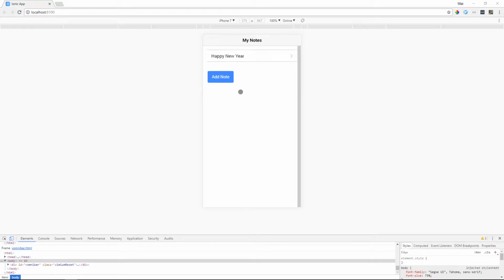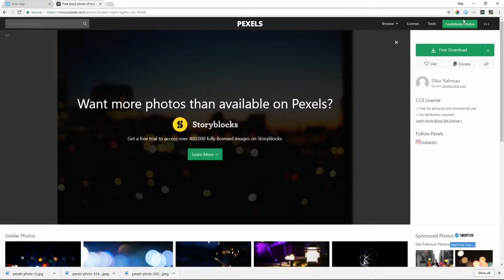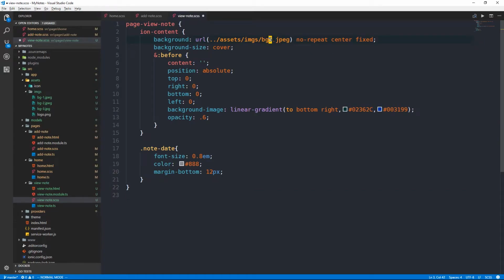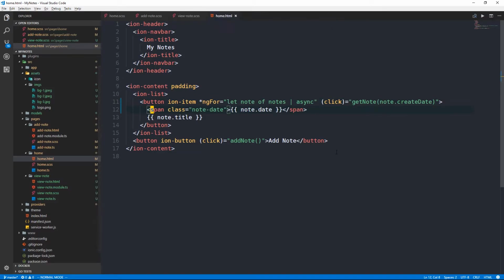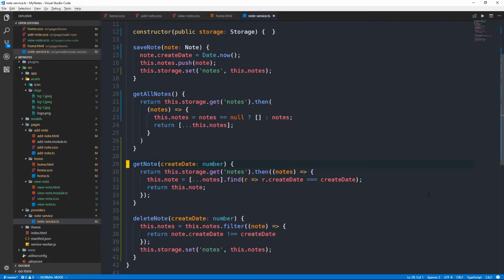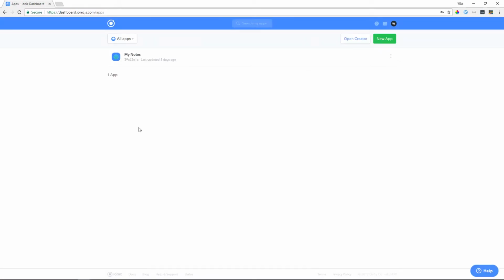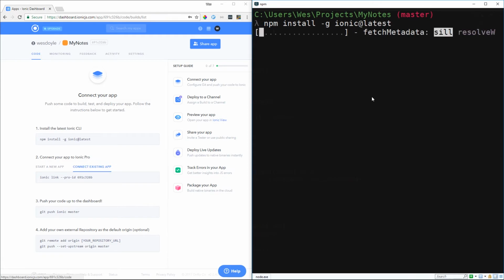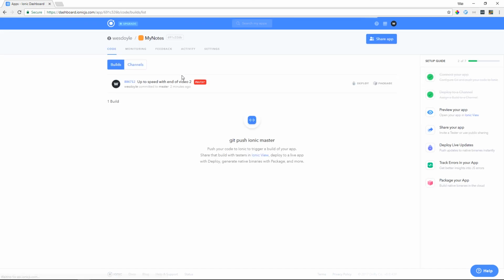Ionic Notes App Tutorial - Part 6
In this series, we'll build a full-featured note taking app using Ionic framework. Ionic is an open-source SDK for hybrid mobile app development built on Angular. It  Check out some of my previous full app Angular videos if you're new to working with Angular!

Check out my premium web development courses, including an in-depth Angular dashboard with .NET Core Web API course,

In Part 6 of this series, we wrap up our basic Ionic Notes application by adding some styles to our app and take a look at how to deploy the app to Ionic View from the command line.